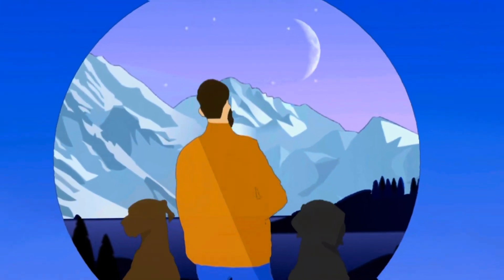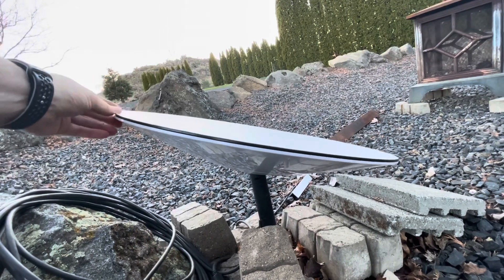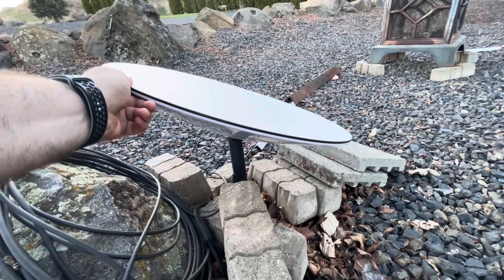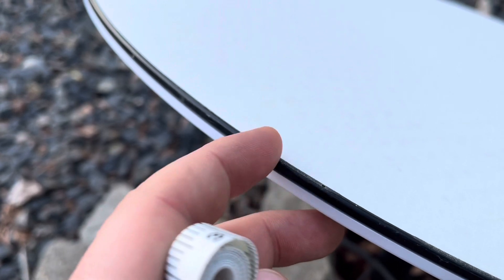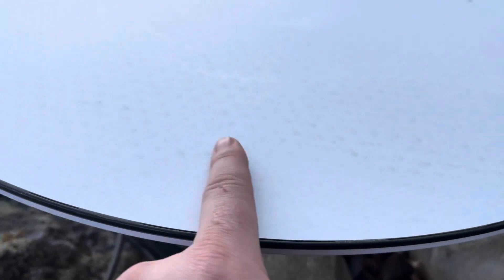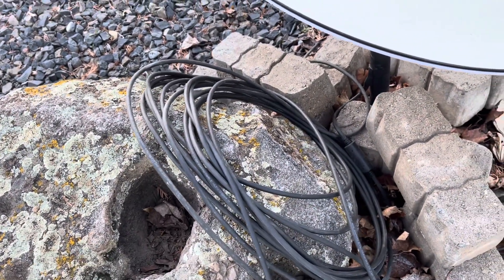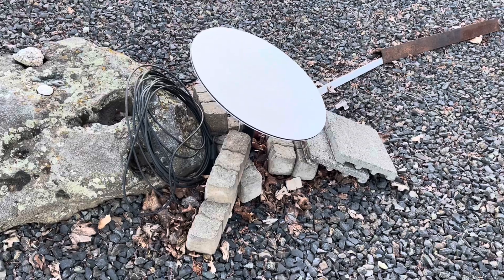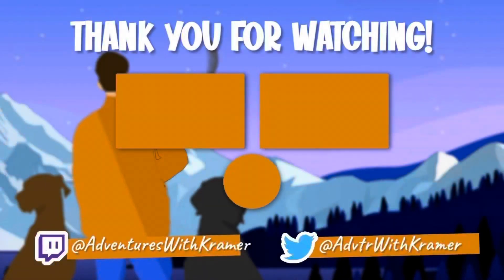How’s @SpaceX starlink Satellite Internet Dish Holding Up After 18 Months Outside? Movement?!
I was lucky enough to sign up for internet through Starlink back in July of 2020 and was able to get accepted into the better than nothing beta in October of 2020. It’s now the middle of March 2022 and thought I would do a sort of quality check on the dish.

When I put a tape measure up to it I am getting about 1-2cm of movement or about 3/4 of an inch.

Even with the small issue I am having and the recent price increase, I would still happily recommend Starlink Internet.